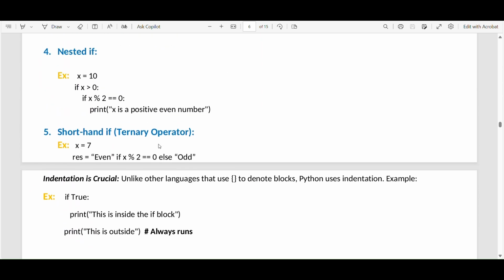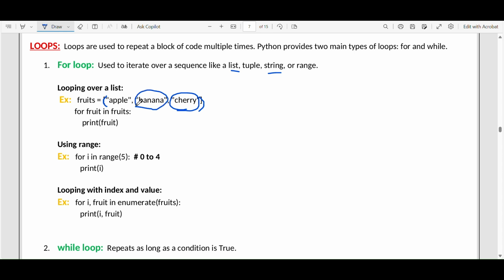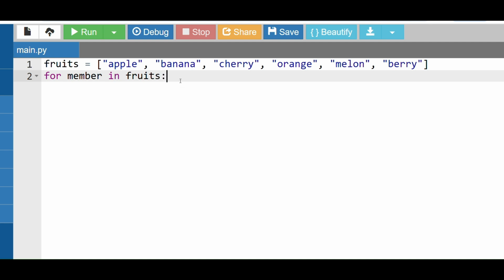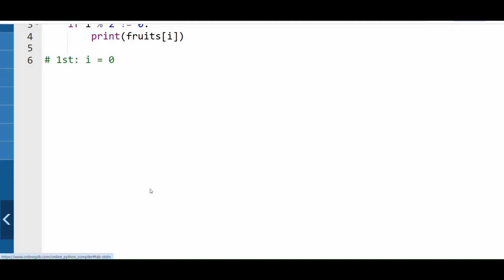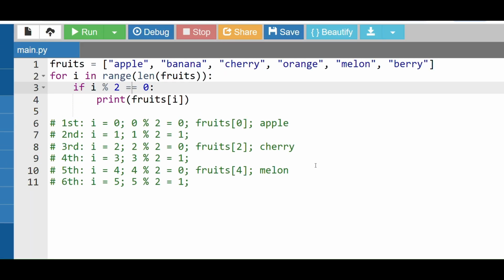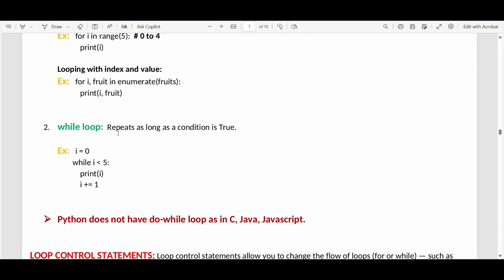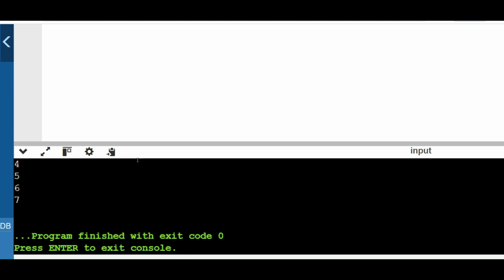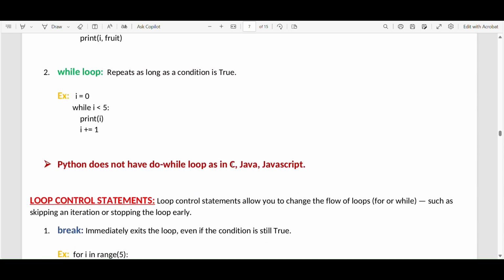LOOPS | DAY - 13 | PYTHON PROGRAMMING LANGUAGE TUTORIAL | EASY ENGINEERING